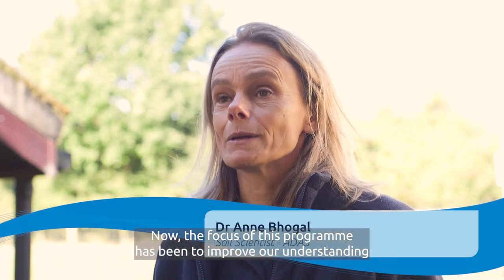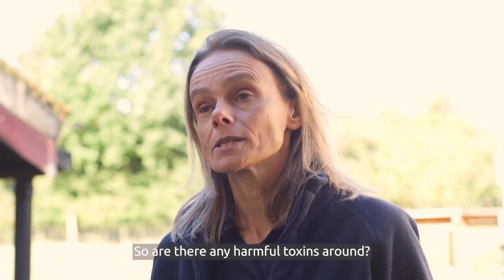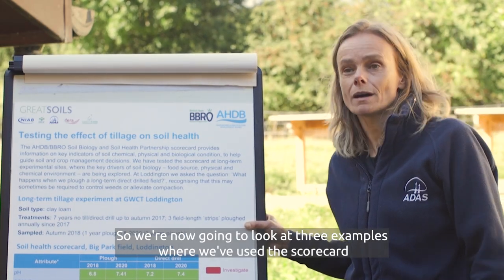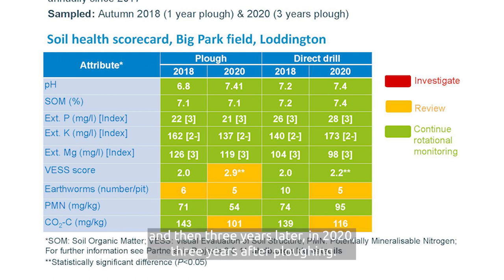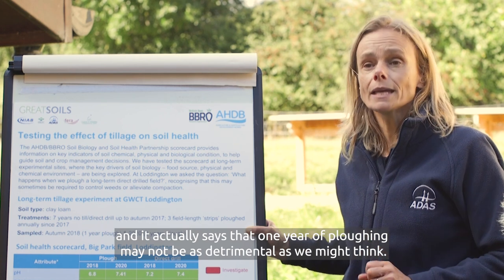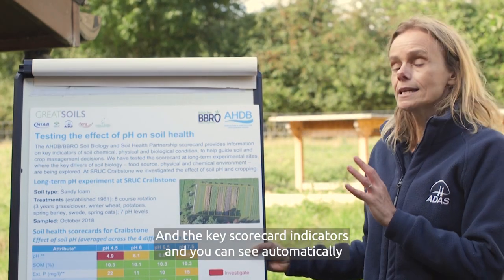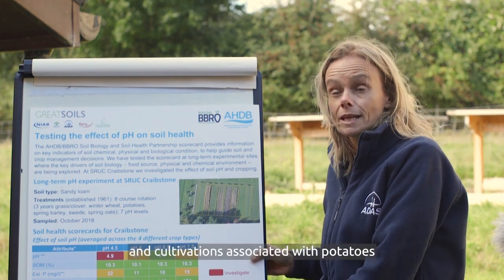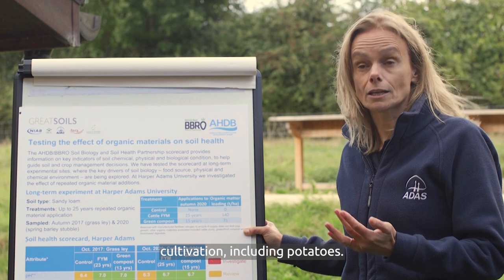How to use the AHDB soil health scorecard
Anne Bhogal, an ADAS soil scientist, explains how a soil health scorecard is being used to assess the impact crop management has on the biological, chemical and physical properties of soil. The approach is being used in long-term experiments to help reveal the influence of organic materials, cultivations, drainage and pH on soil health. Providing a structured and visual way to monitor soils, the scorecard can help everyone understand and manage soils better.

The soil health scorecard is being developed as part of the AHDB-BBRO Soil Biology and Soil Health Partnership.